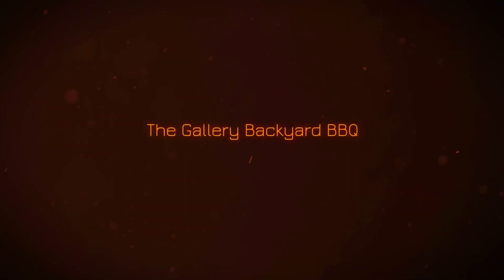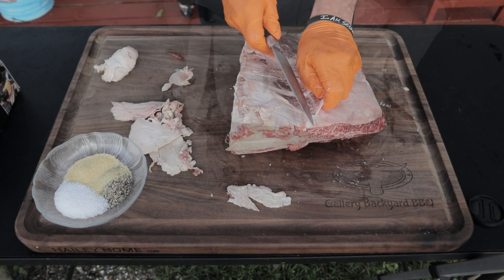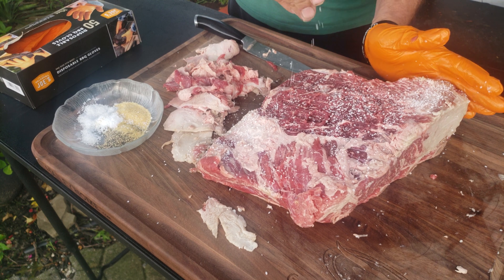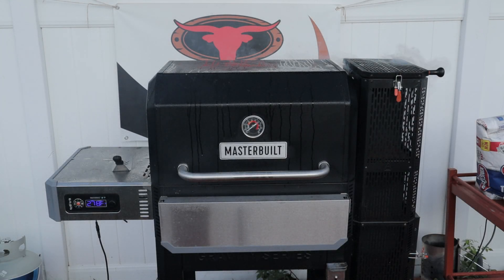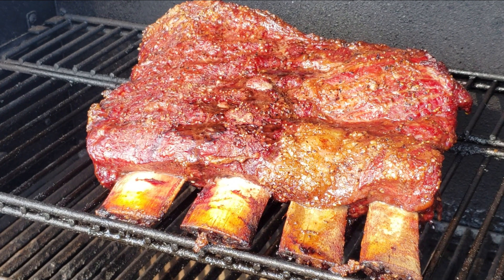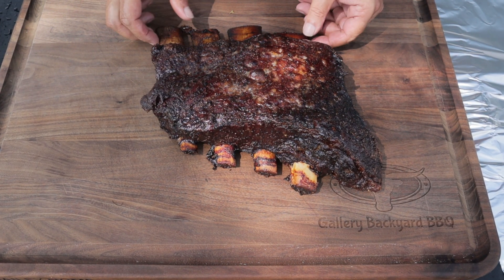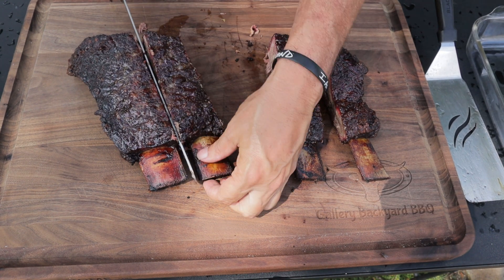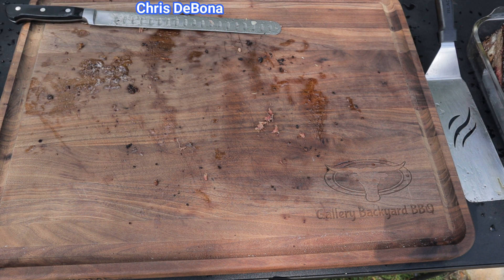Smoked Beef Ribs | Dino Beef Ribs Recipe - Texas Style - Tender and Juicy | Masterbuilt Gravity 1050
Beef Ribs, Beef Dino Ribs. On this show, let's do some no-wrap beef dino ribs recipe texas style. These ribs will be tender and juicy. The beef ribs will smoke at @275 till tender. These beef ribs will be smoked with no-wrap.

Ultra Cuisine 100% Stainless Steel Wire Cooling Rack
Winco APL-11 Aluminum Sizzling Platter, 11-Inch
Pink Butcher Paper Roll - 24 " x 175 '